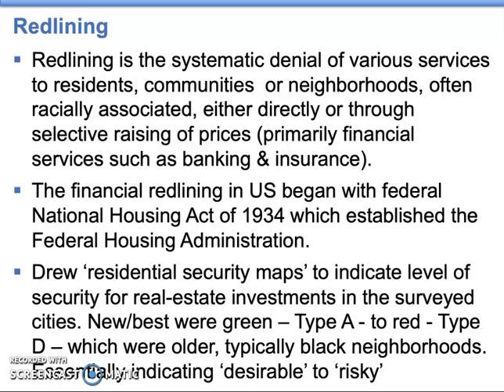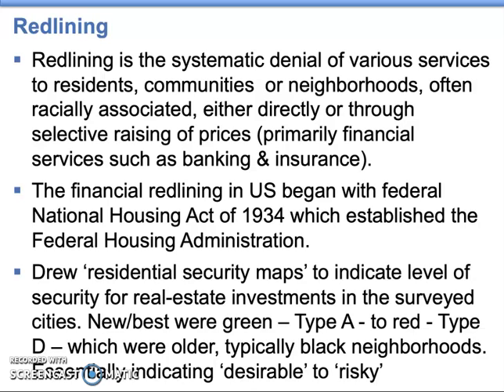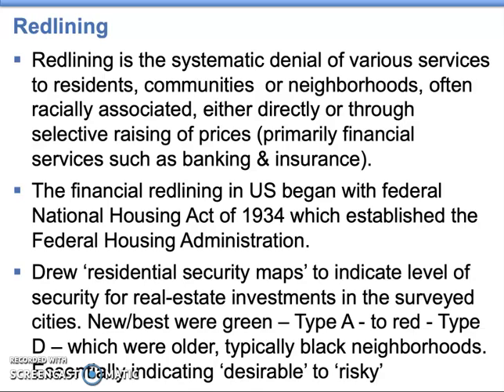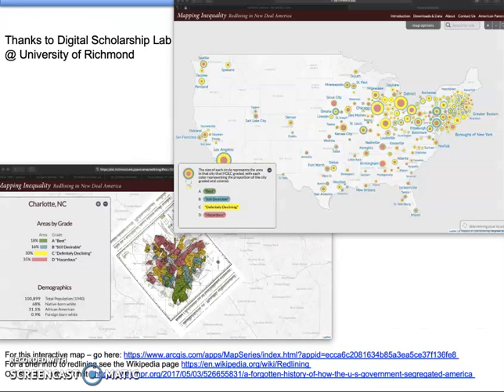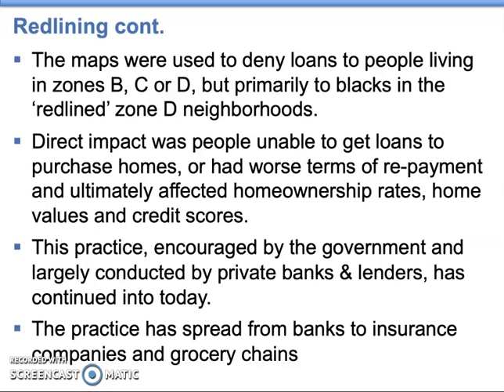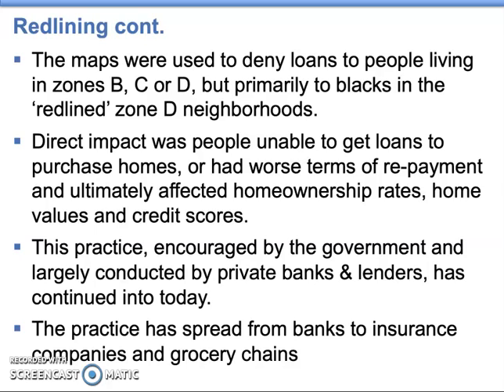CH13 - Urban Environment - Redlining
This audio lecture covers material not included in the textbook. There is no other audio lecture to cover Ch 13 material. This audio lecture focuses on redlining, an important part of the history of our urban areas and our country.